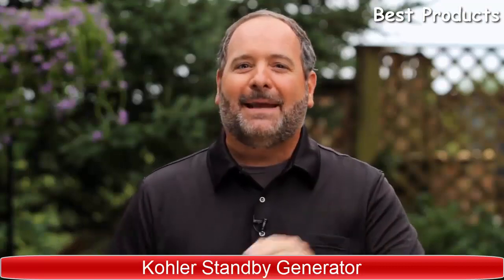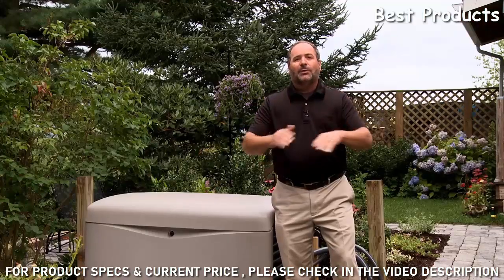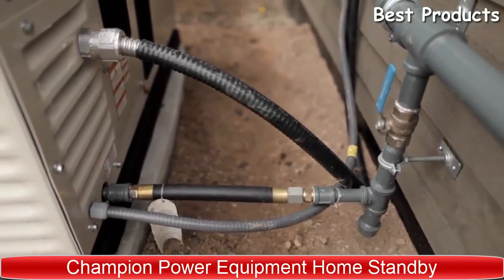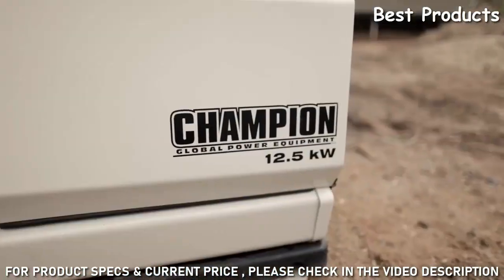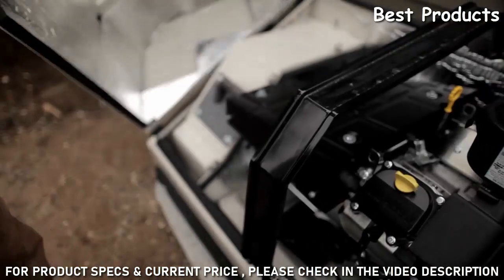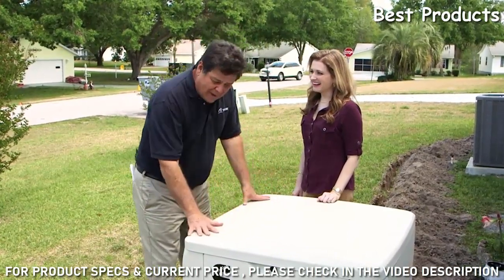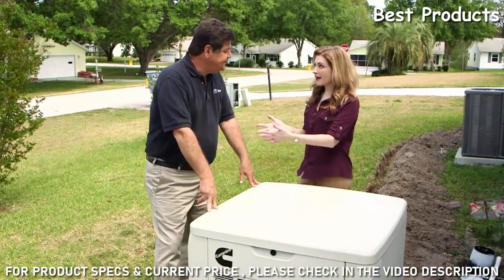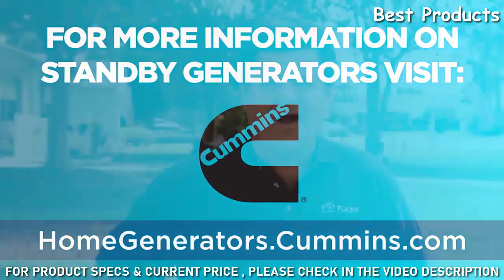Top 5 Best Home Standby Generators To Buy in 2023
1️⃣. Kohler Standby Generator

2️⃣. Briggs & Stratton Standby Generator

3️⃣. Champion Power Equipment Home Standby Generator

4️⃣. Cummins Home Standby Generator

5️⃣. Generac Home Standby Generator

►Enjoying my content? well then don't forget to:

Some of the footage used in this video is not original content produced by Best Products. Portions of stock footage of products was gathered